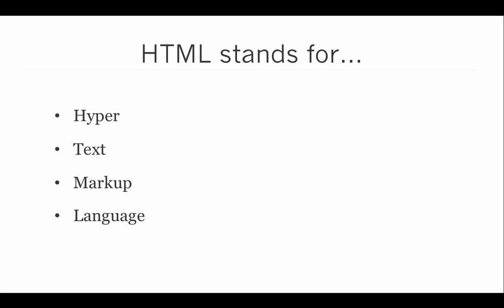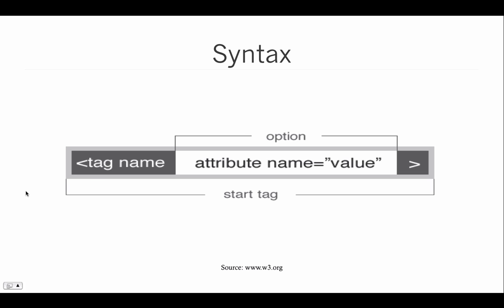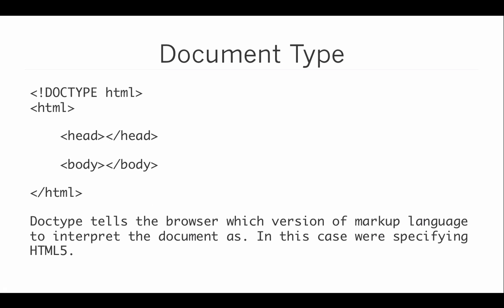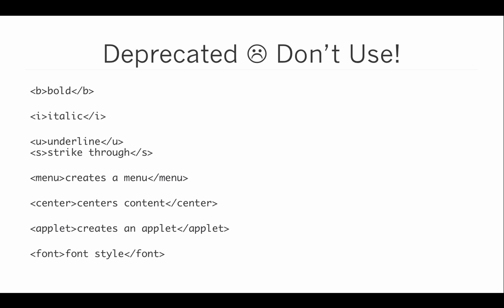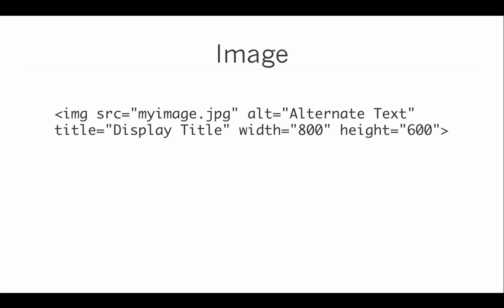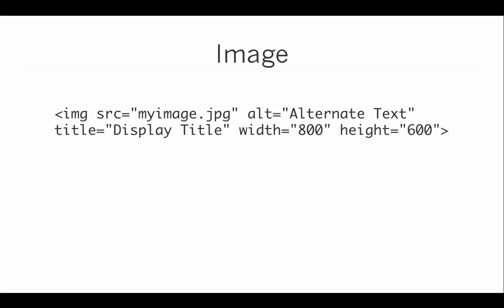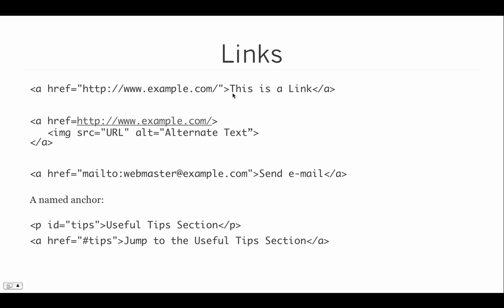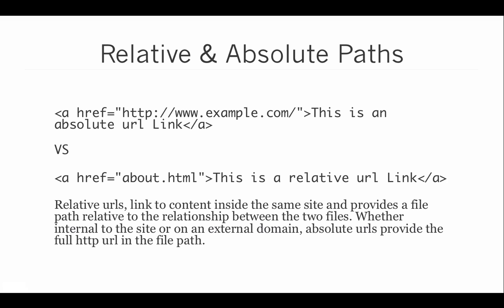14 HTML Fundamentals